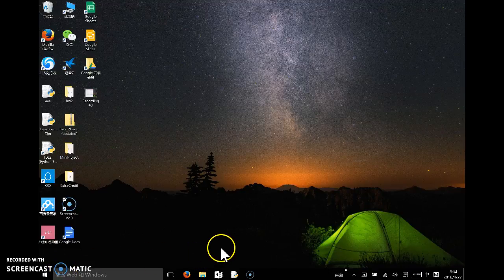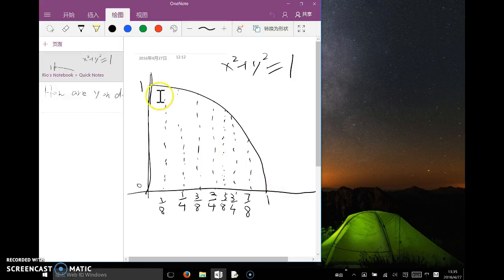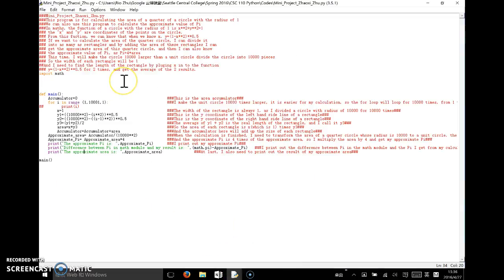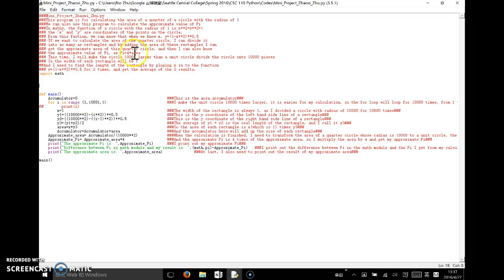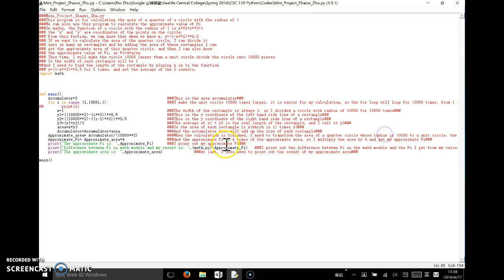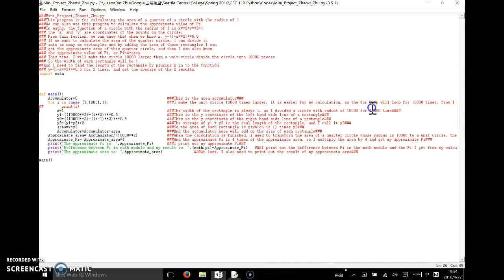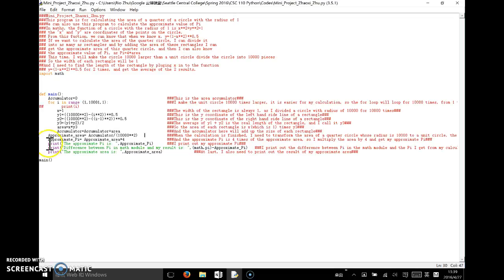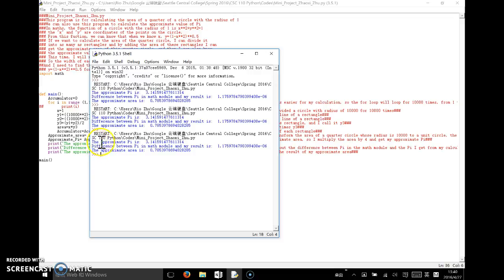Rio_Zhu_Mini_Project_1